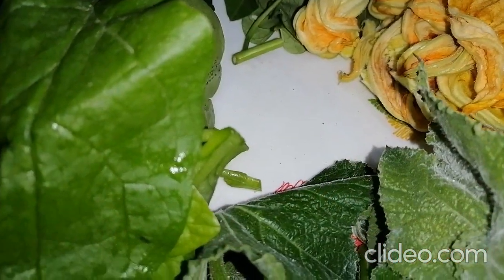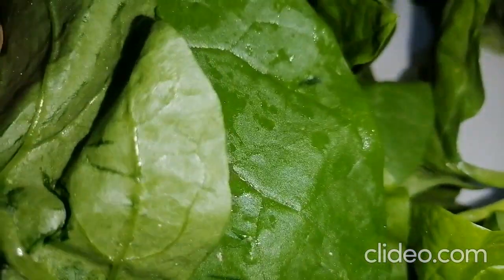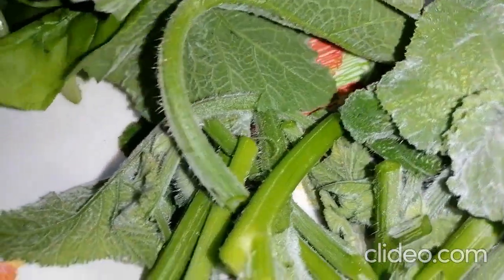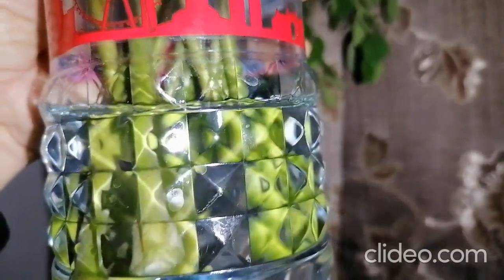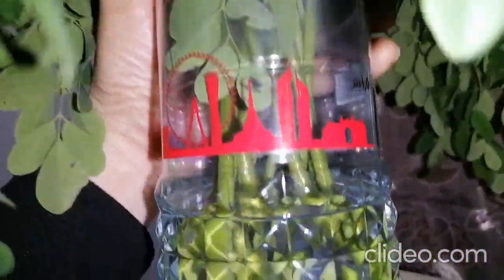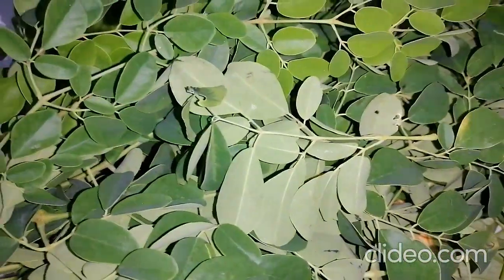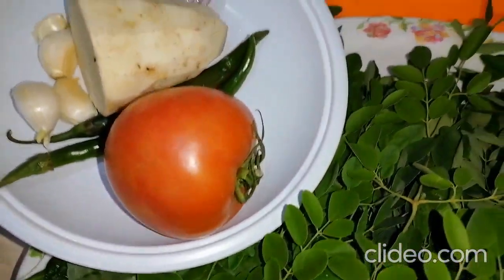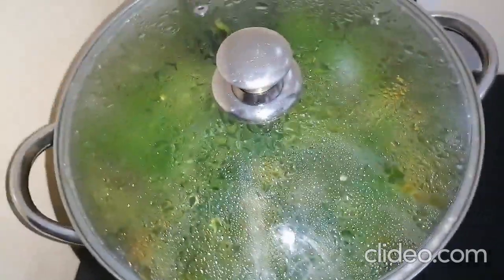Informal Cooking - Mixed Vegetables from the Garden for Dinner | SAS TV Official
Its time to cook our harvest.